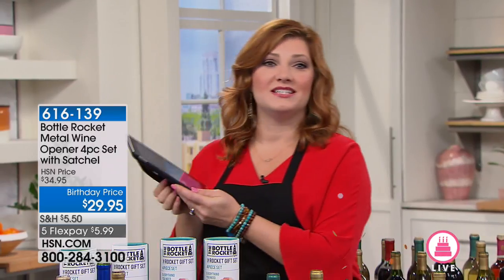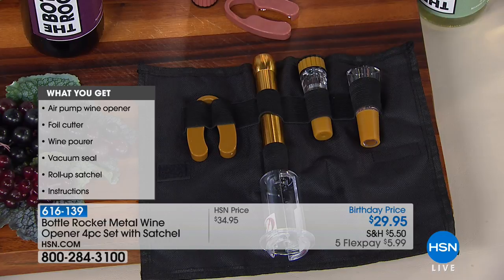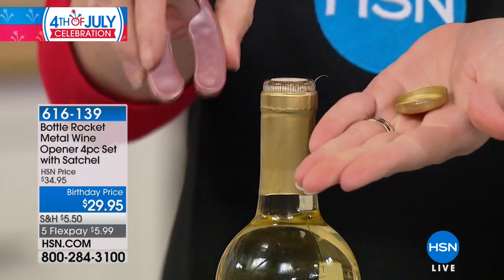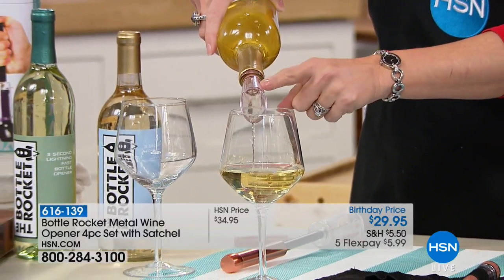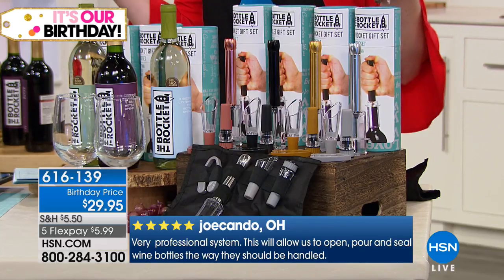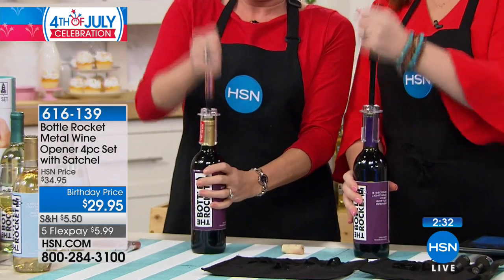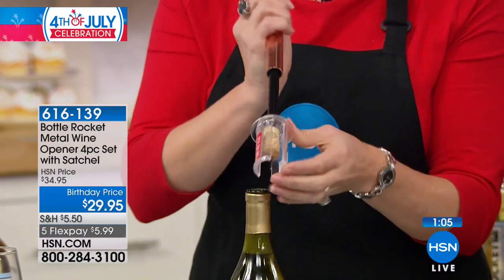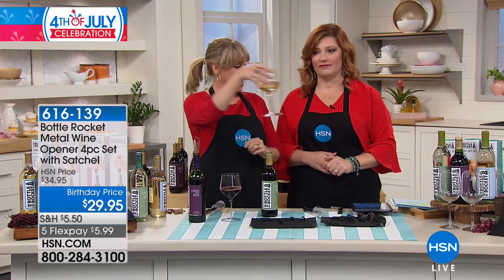Bottle Rocket Metal Wine Opener 4piece Set with Satchel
Powered by the air you breath, the Bottle Rocket wine opener simply pulls air into the bottle when pumped and pops the cork out using air...